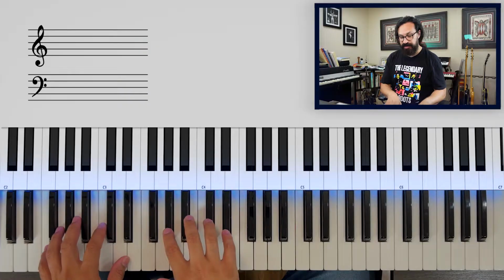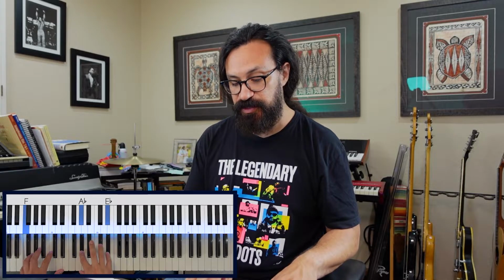Shell Voicings (Piano) - An Introduction to 7th Chords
So you've gotten used to playing some triads and have used them to play a bunch of tunes. Great! And maybe now you want to explore some jazz, soul, or RnB material but you run into something new: 7th chords.

In this video I go over the fundamental step in understanding how to build 7th chords. By learning what a shell voicing is and how to form them on the piano you'll be equipped with what you need to tackle more complex chords down the line!

Chapters:
0:00 Intro
0:24 Shell Voicing Overview
1:25 Isolated Examples
3:12 Applying Shell Voicings to a Song
6:06 Drop a Comment, Like, and Subscribe!